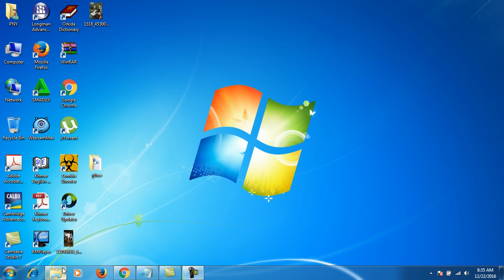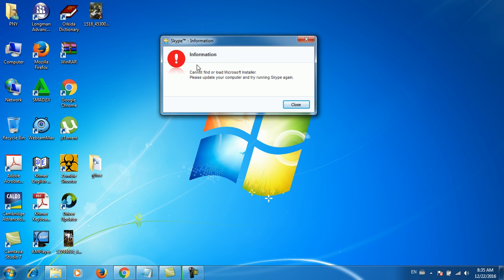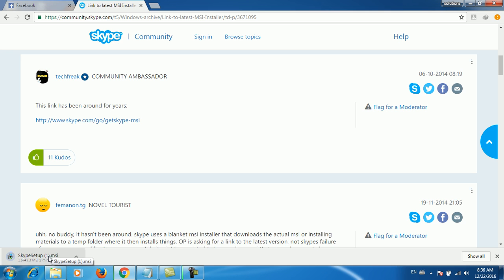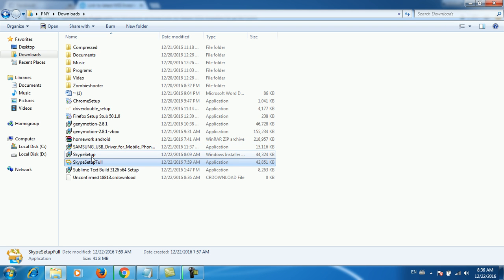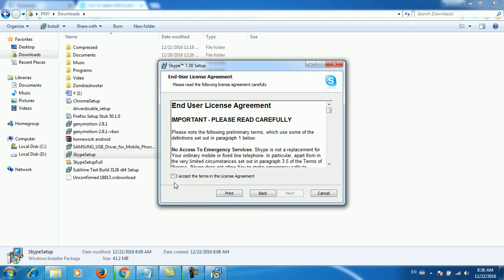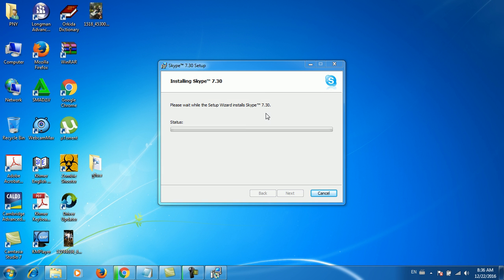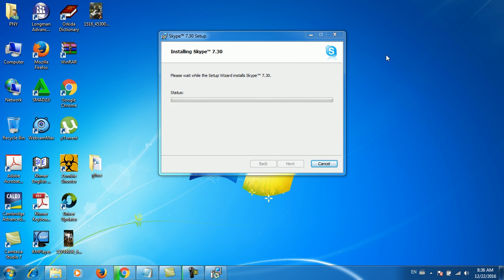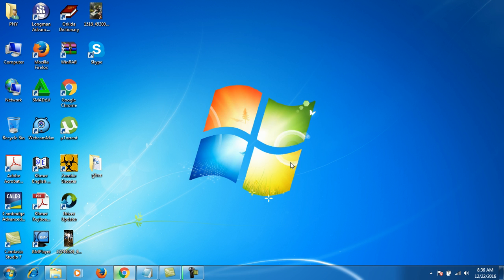Skype | Fixed skype error [Cannot find or load Microsoft Installer!]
Thanks,,,